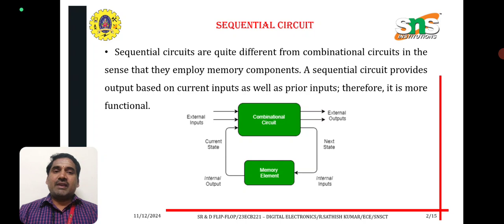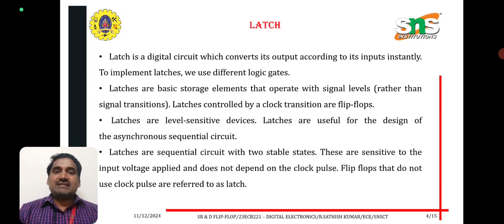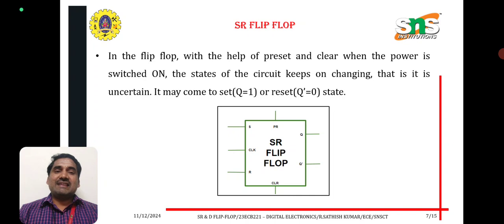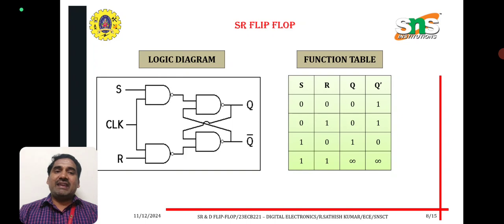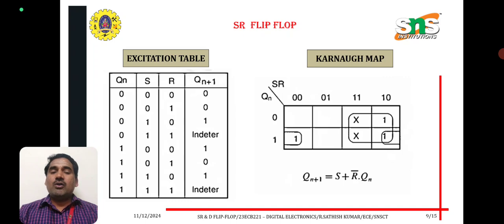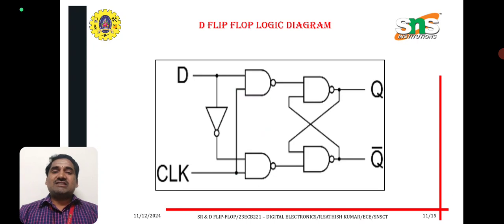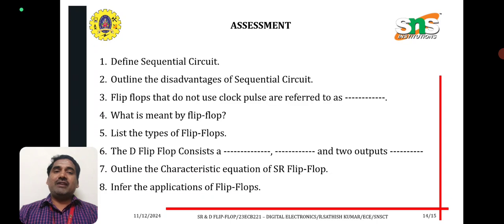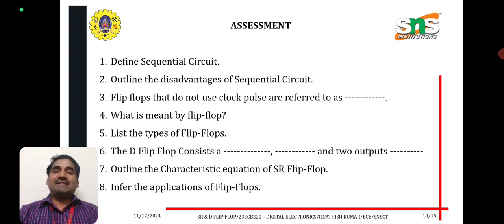Sequential Circuits - SR & D FlipFlop